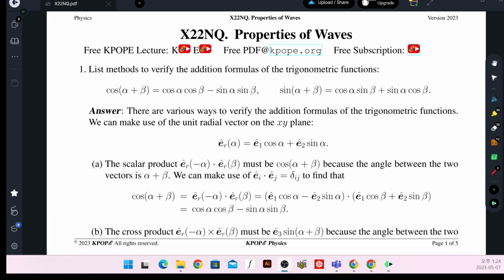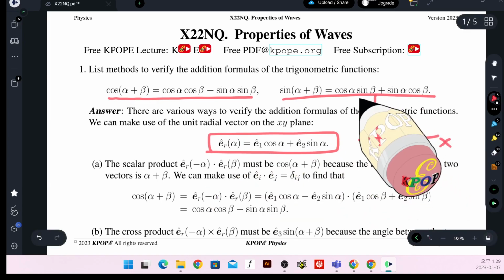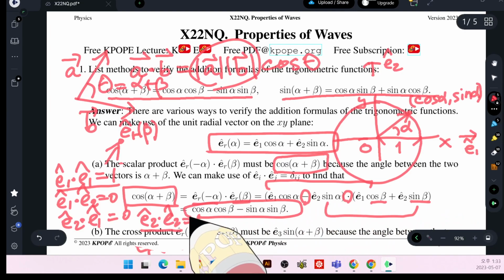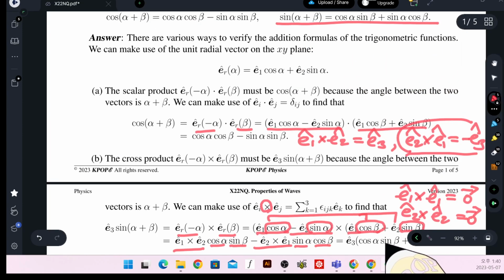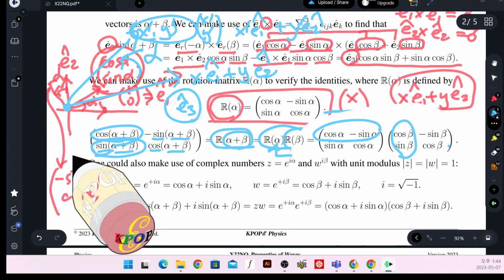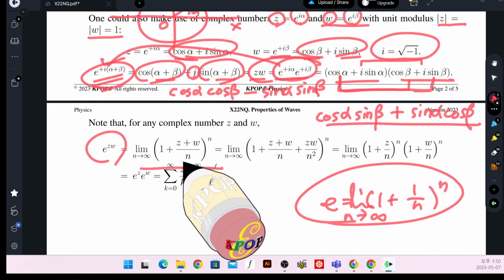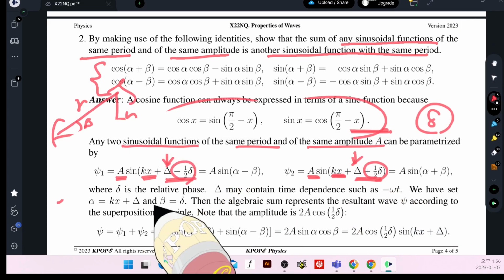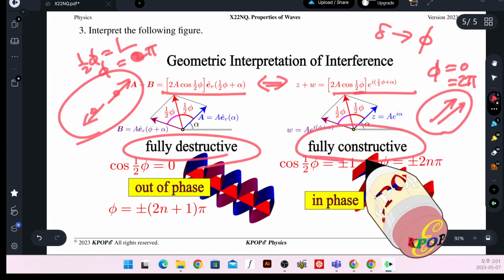X22NQE Properties of Waves (English)